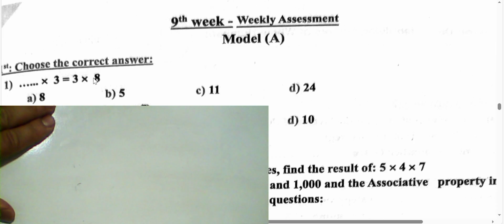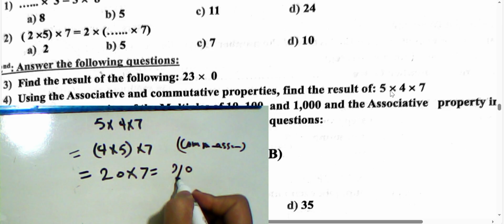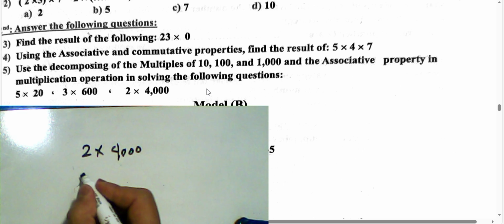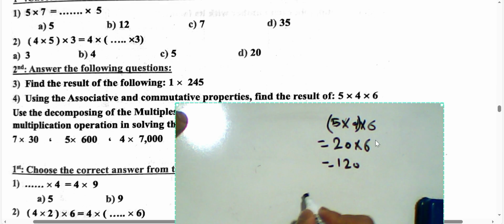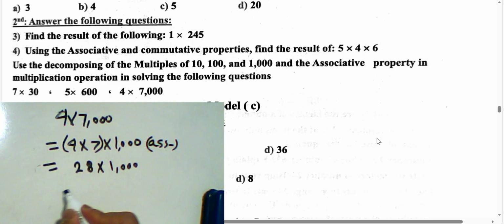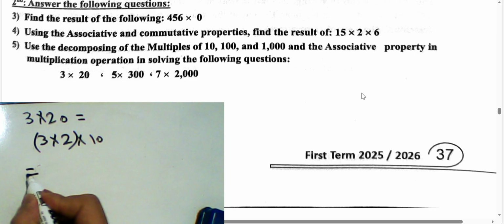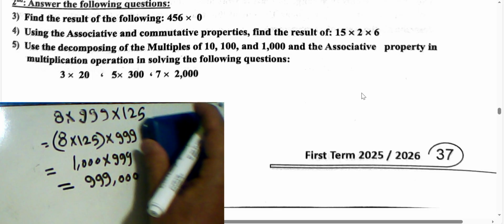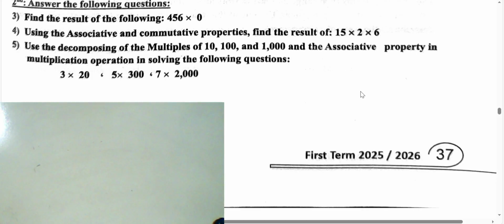🔵 Grade 4 Math | Week 9 Assessments | قناة الوسام في الرياضيات